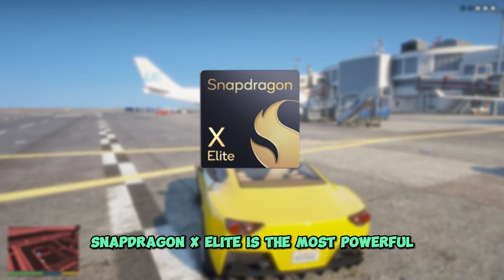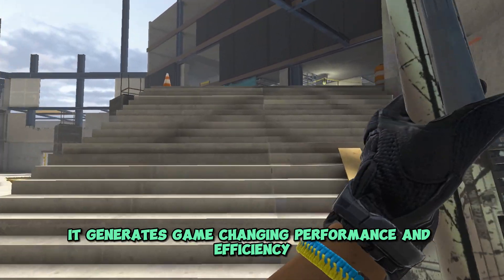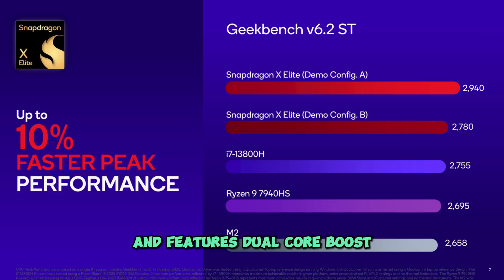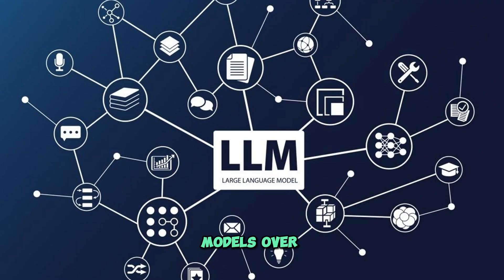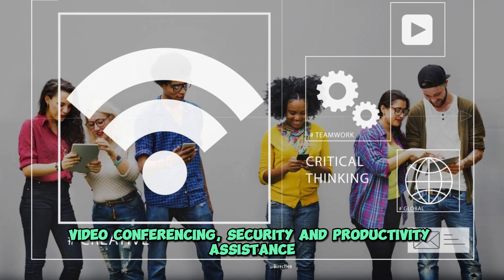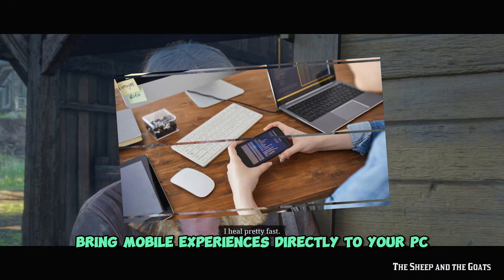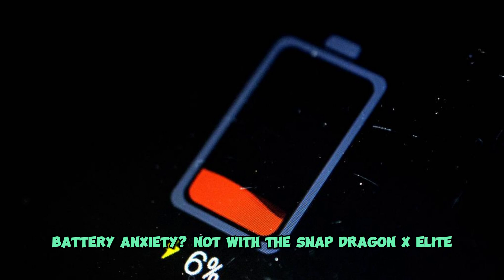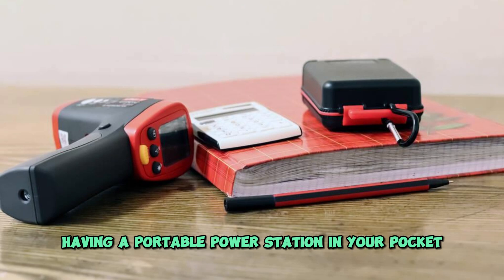Power of snapdragon x elite Processor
It is gonna beat mac, intel and amd and will become the fastest chip ever. Will you upgrade your present chip to this one?
In this video we have discussed about:
Power of snapdragon x elite
Welcome to our small tech channel where we share the latest PC tips and tricks, as well as useful tricks for Android devices. Whether you're looking to optimize your computer or enhance your smartphone experience, we've got you covered.
topics covered:
X elite chip
snapdragon x elite
elite x
snapdragon
qualcomm elite